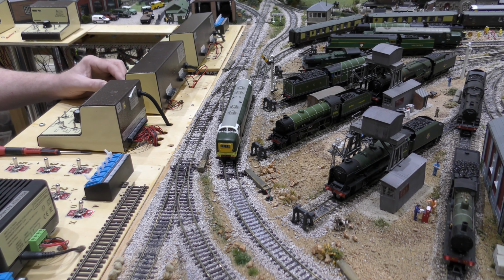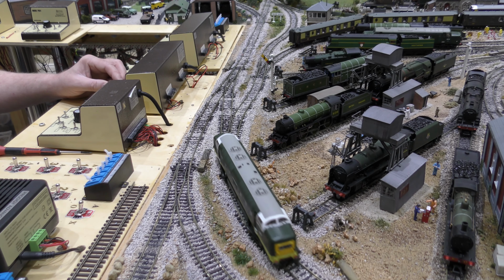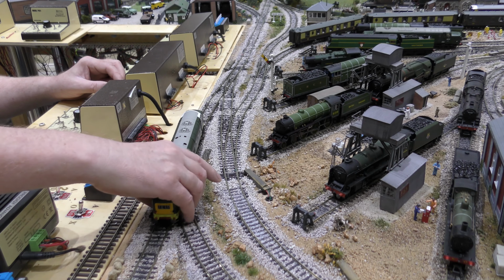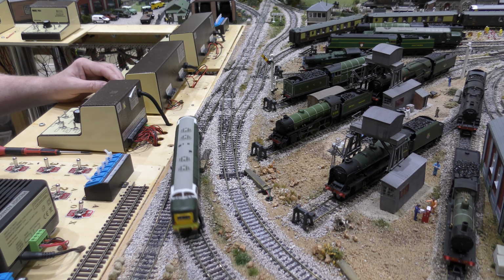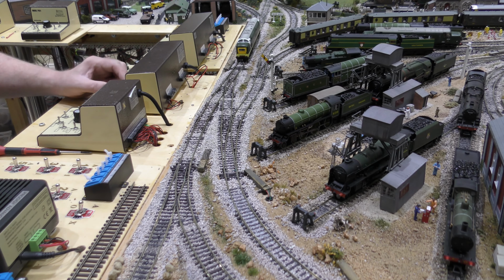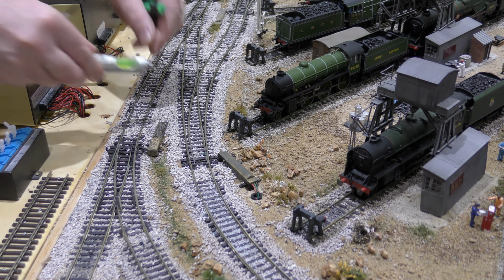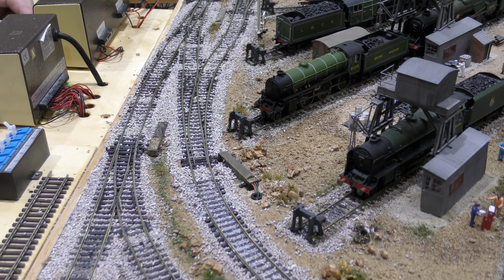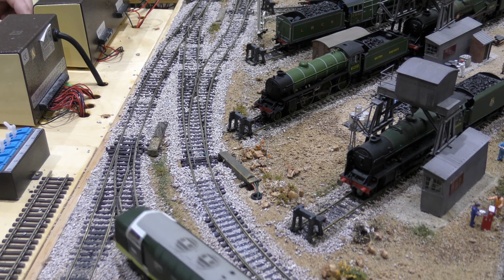Deltic comes off track. D55004 32-534DS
The Bachmann class 55 is very susceptible to coming off the track if the track is twisted or not dead level.  Here is the simple fix. Even if you have track bolted straight onto board, the board will warp and changed its shape over time.  Remember 1mm to you and I is very little but to a OO scale locomotive it is very important.